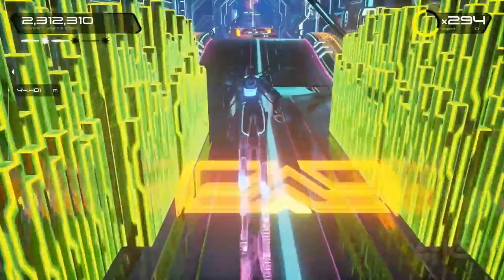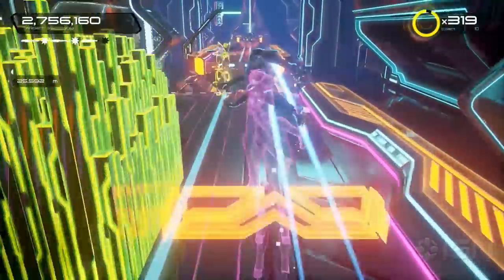TRON RUN/r Tips and Tricks - IGN Plays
Dominate the mainframe with these eight simple tips for TRON RUN/r!

Follow IGN for more!